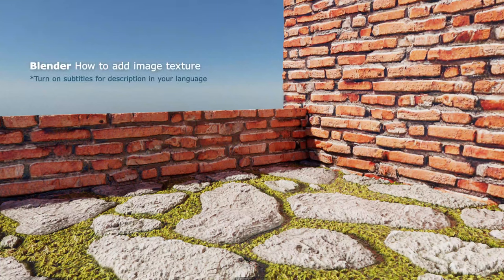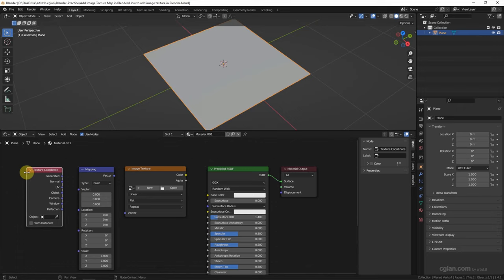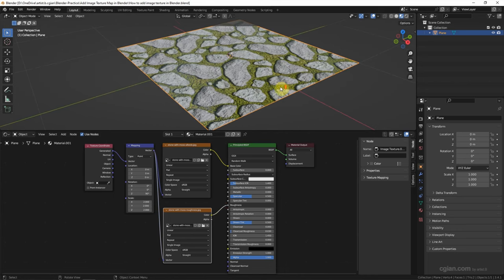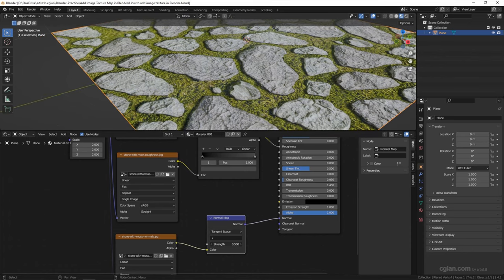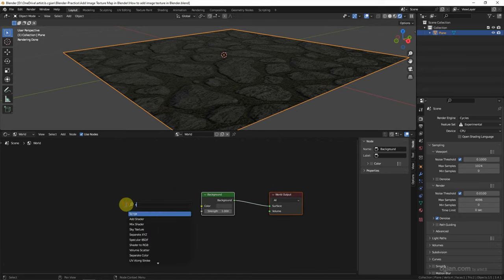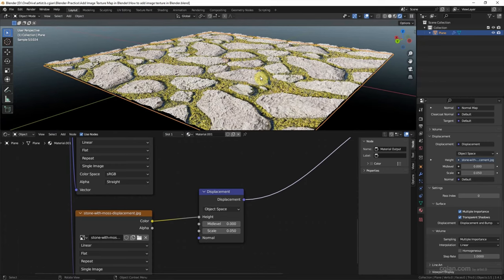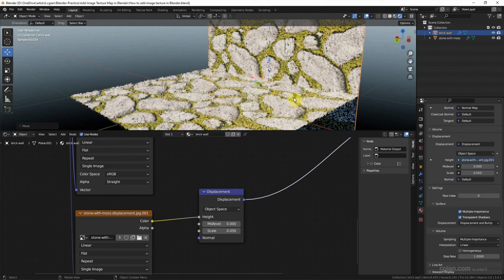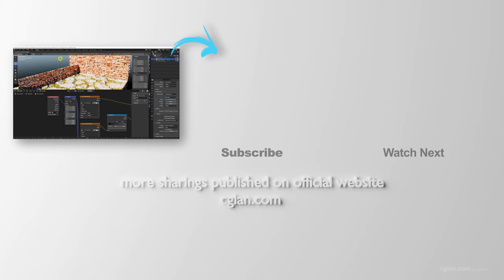How to add image texture mapping in Blender - albedo, roughness, normal, displacement map tutorial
Blender tutorial video to show how to add image texture mapping into 3D model in Shader Editor. In this video, we will go through how to add albedo map, add roughness map, add normal map, and add displacement map from image. If you experienced displacement map not working, this tutorial will give a help to solve it. Hope this video helps.

Timestamp

0:00 Intro - How to add image texture mapping
0:34 Add Albedo Texture Map
2:12 Add Roughness Texture Map
3:14 Add Normal Texture Map
4:17 Add Displacement Texture Map